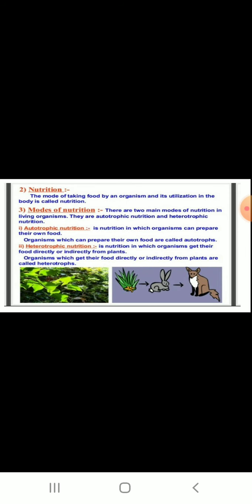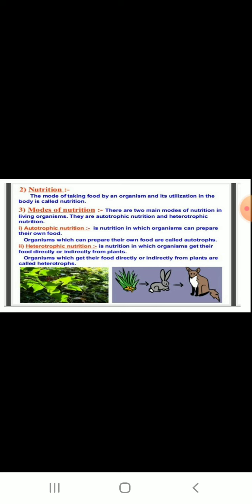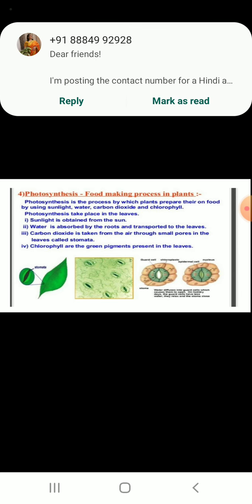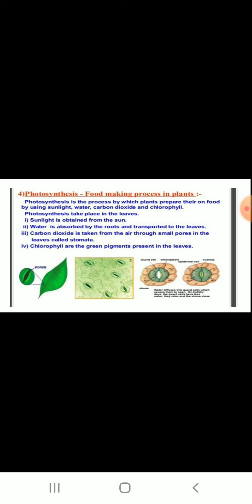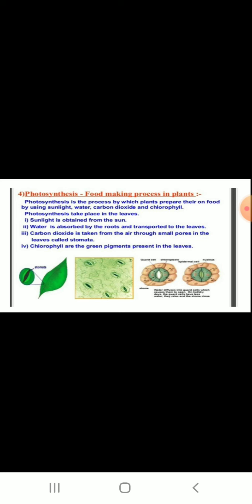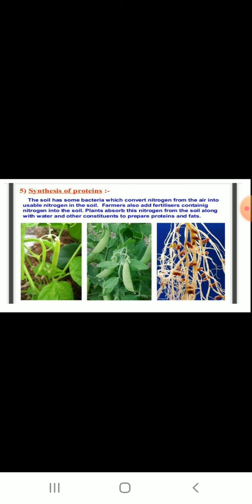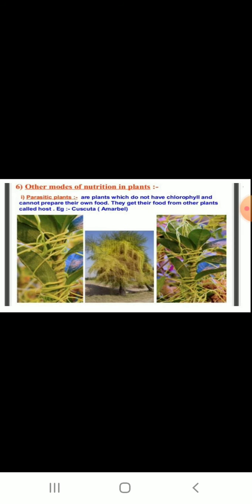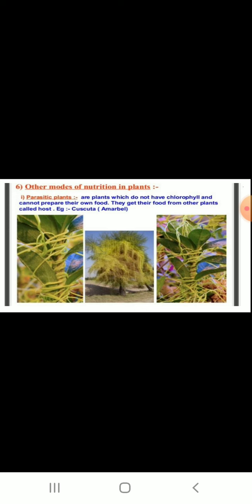VII std science Nutrition in plants